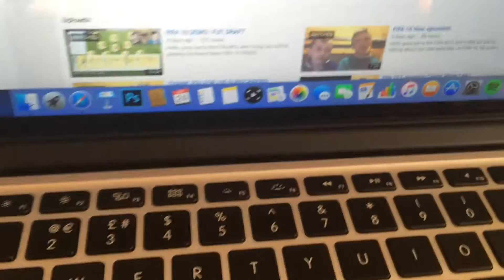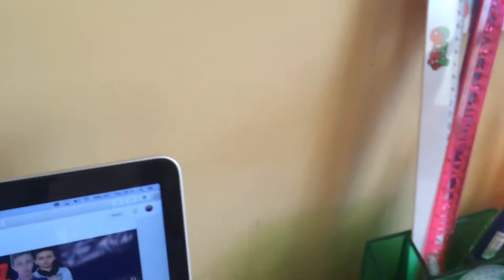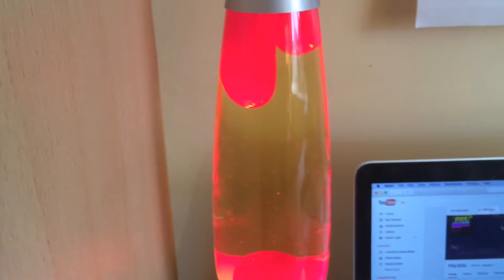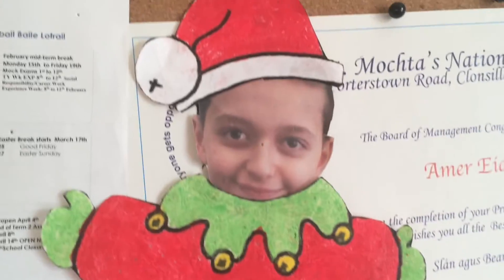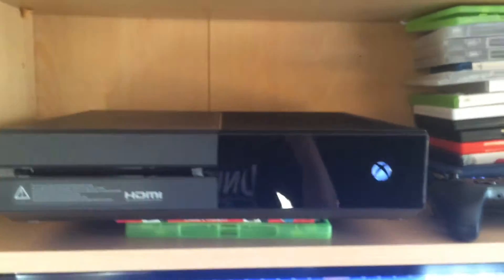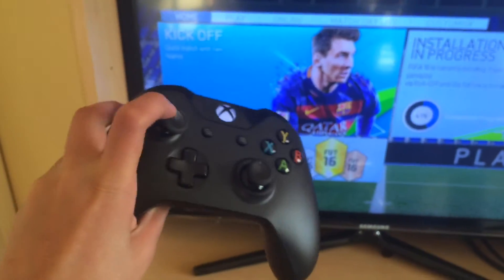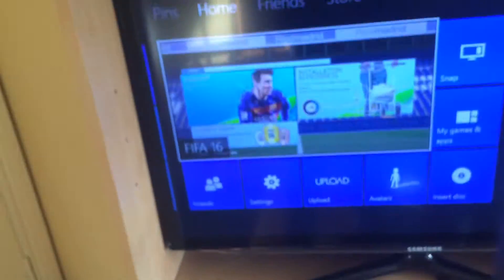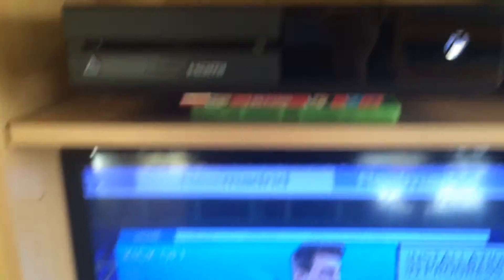Gaming Setup!!!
Hope you enjoyed it! Be sure to LIKE this video! Let’s smash 10 likes!